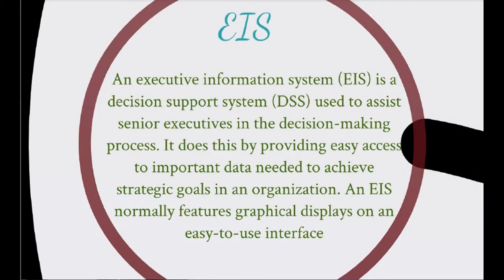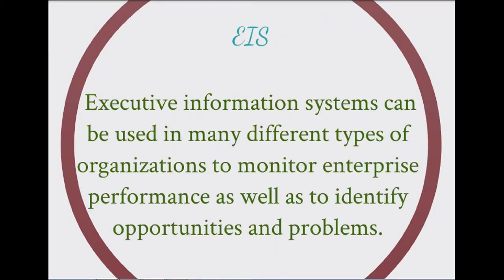BSEM 4B "EXECUTIVE INFORMATION SYSTEM"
EXECUTIVE INFORMATION SYSTEM

REPORTERS:

DEL ROSARIO, JAYMEE F.
MATE, RIZZA
SILVA, ARRIANE SILVA

(FIRST PART ALSO IS THE SAMPLE VIDEO RELATED TO THE TOPIC EXECUTIVE INFORMATION SYSTEM, AND THE NEXT PART IS THE VIDEO PRESENTATION DELIVERY.